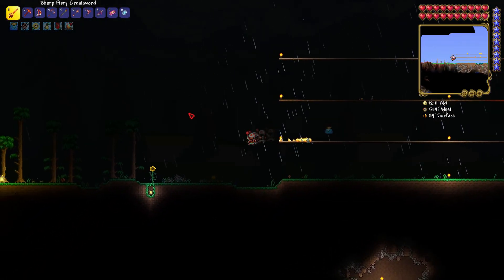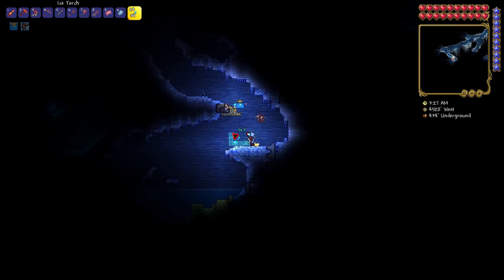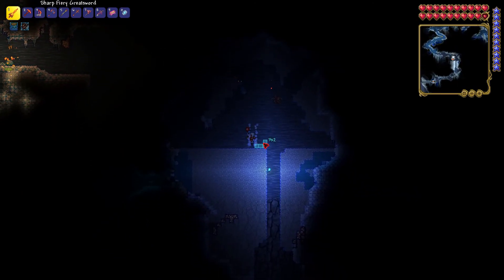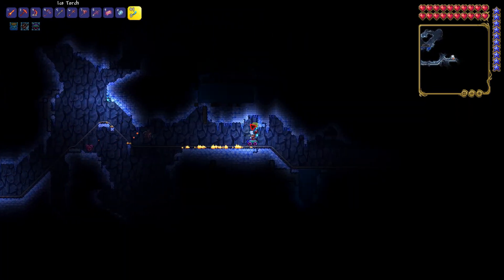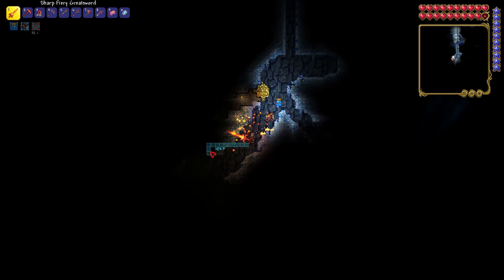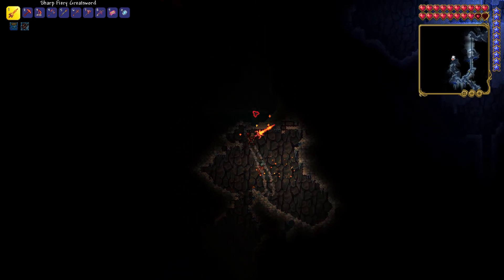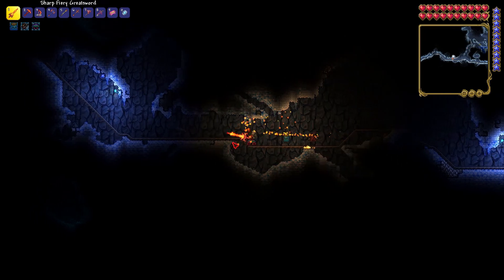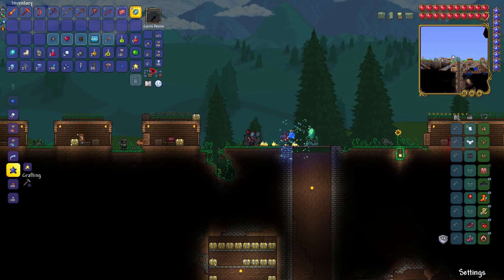Terraria 1.4 Playthrough Ep 11: Snow Biome Exploration